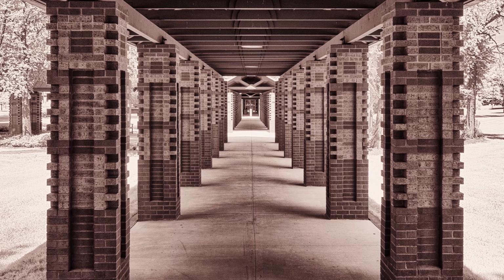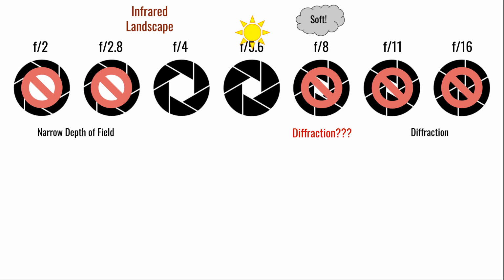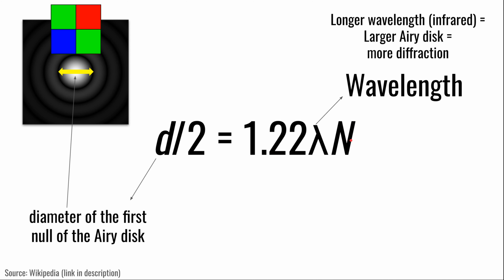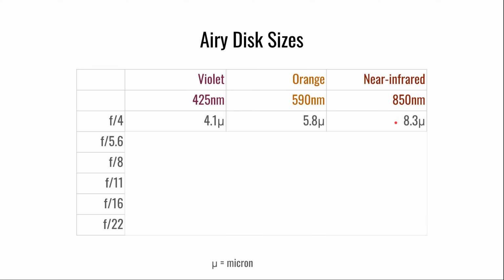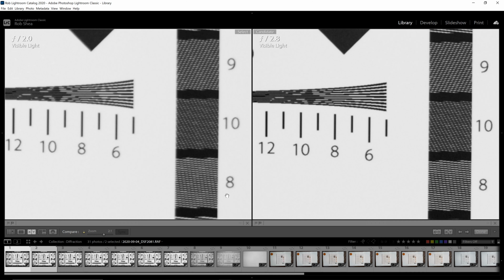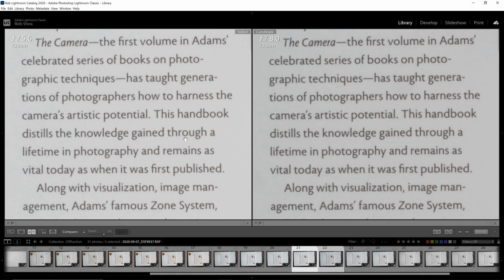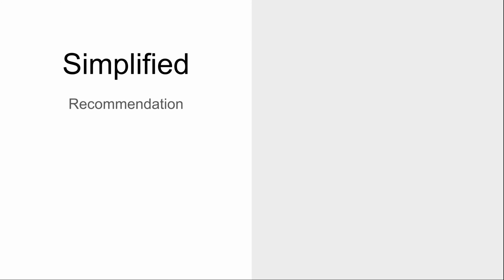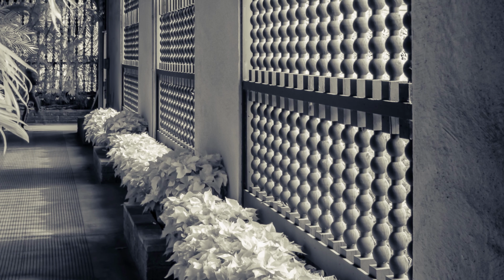Diffraction in Digital Infrared Photography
Is diffraction robbing your infrared images of sharpness? Does diffraction have a bigger impact on infrared images compared to visible light images? I'll provide tips on avoiding diffraction in your infrared images.

0:00 Intro
0:42 Aperture Basics
3:20 What is Diffraction?
4:16 Airy disk math
8:19 Airy disk sizes
11:21 Image tests
11:40 Visible light
13:28 590nm
14:12 720nm
15:40 850nm
16:32 Conclusions
17:36 Recommendations

Here is the written version with links to all of the test images in the video.